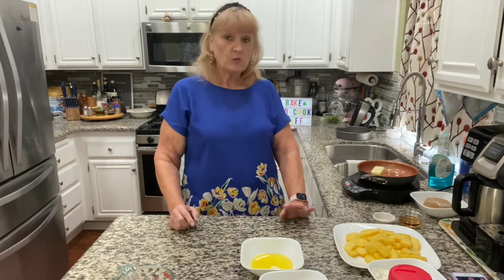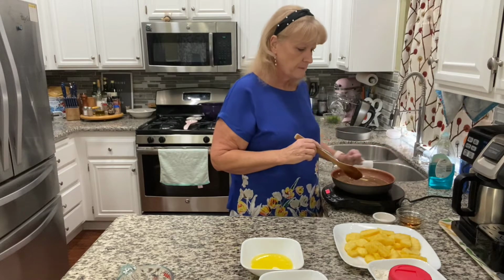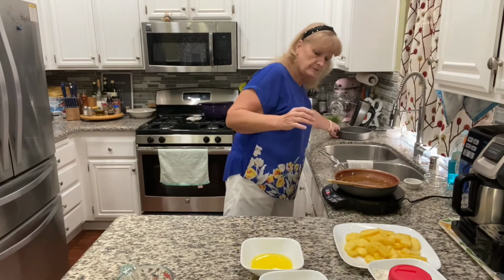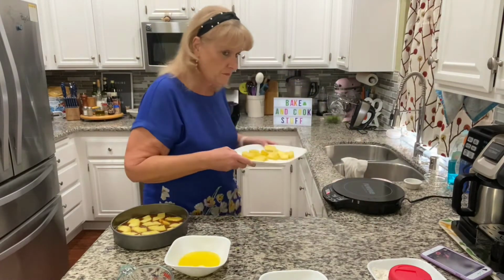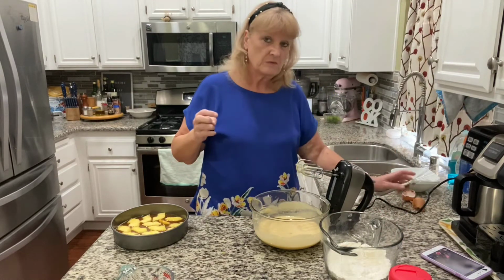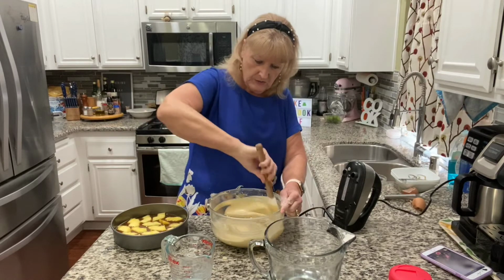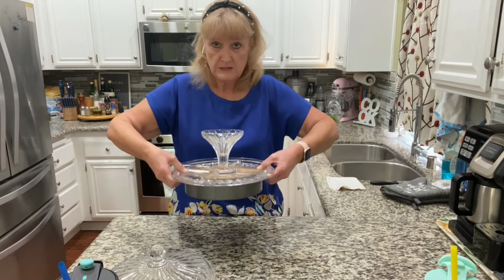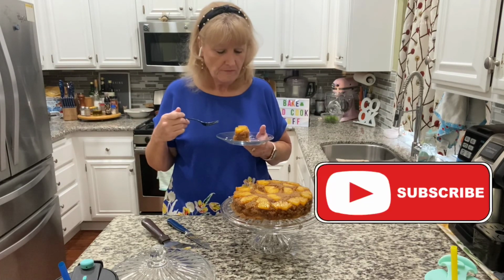Salted Caramel Pineapple Upside Down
Hi! In this video, I show you how to make the best Salted Caramel Pineapple Upside Down Cake EVER!  The topping to salted caramel heaven. The cake is moist and a little dense. It is fantastic! Please try it at home and let me know what you think.

If you have any suggestions or comments, I’d love to hear from you.